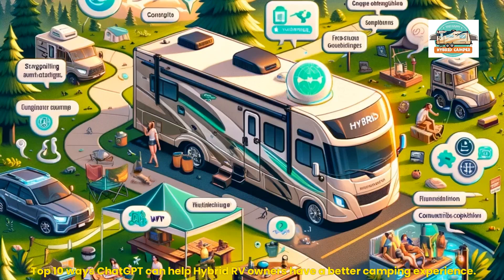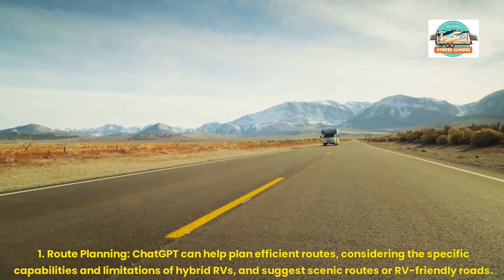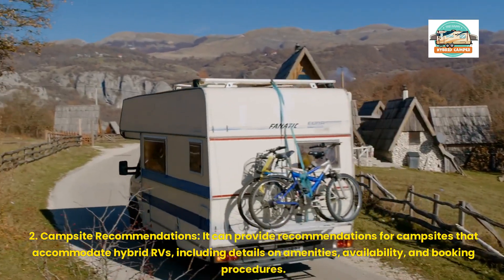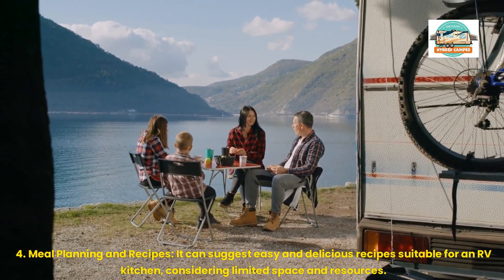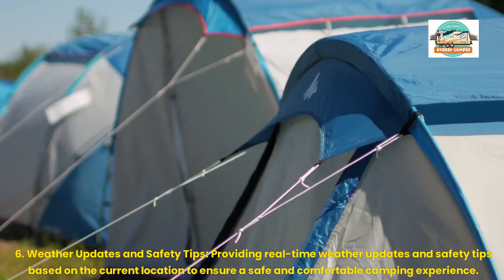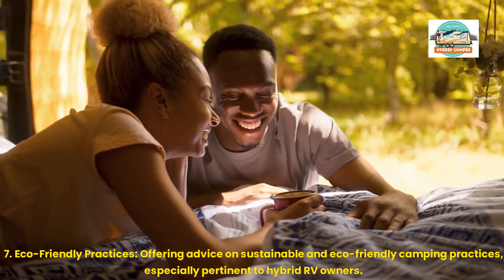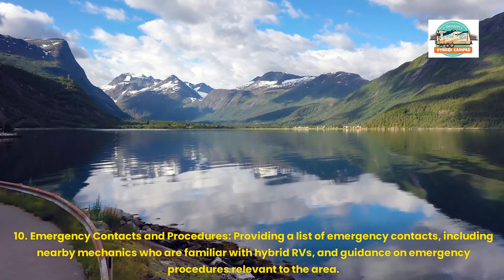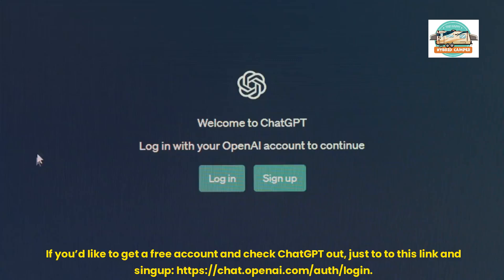Top 10 ways ChatGPT can help Hybrid RV owners have a better camping experience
ChatGPT can significantly enhance the camping experience for hybrid RV owners in numerous ways. Here are the top 10:

1. Route Planning: ChatGPT can help plan efficient routes, considering the specific capabilities and limitations of hybrid RVs, and suggest scenic routes or RV-friendly roads.

2. Campsite Recommendations: It can provide recommendations for campsites that accommodate hybrid RVs, including details on amenities, availability, and booking procedures.

3. Local Attractions and Activities: ChatGPT can offer information about local attractions, hiking trails, and activities near the campsite, tailored to the interests of the campers.

4. Meal Planning and Recipes: It can suggest easy and delicious recipes suitable for an RV kitchen, considering limited space and resources.

5. Maintenance Tips and Troubleshooting: ChatGPT can offer guidance on routine maintenance of hybrid RVs and help troubleshoot common issues that might arise during a trip.

6. Weather Updates and Safety Tips: Providing real-time weather updates and safety tips based on the current location to ensure a safe and comfortable camping experience.

7. Eco-Friendly Practices: Offering advice on sustainable and eco-friendly camping practices, especially pertinent to hybrid RV owners.

8. Local Laws and Regulations: Informing about local laws, camping regulations, and any hybrid vehicle-specific rules in different states or regions.

9. Community Connections: Suggesting online forums and communities where hybrid RV owners can connect, share experiences, and get advice from fellow enthusiasts.

10. Emergency Contacts and Procedures: Providing a list of emergency contacts, including nearby mechanics who are familiar with hybrid RVs, and guidance on emergency procedures relevant to the area.

Keep the journey alive long after the episode ends by steering your way the ultimate basecamp for the budget-savvy, fun-loving Hybrid RV community. Whether you're a boondocking enthusiast, a state park explorer, or an adventurer seeking the unique flavors and fun of local areas, our site is your go-to guide for making every trip with family and furry friends unforgettable. Discover tips for stretching your travel dollar, uncovering hidden gems, and packing maximum joy into every moment on the road. With a sprinkle of humor and a whole lot of heart, we're here to fuel your passion for discovery and make every outing a story worth sharing. Join us, and let's turn the great outdoors into a playground of endless possibilities!